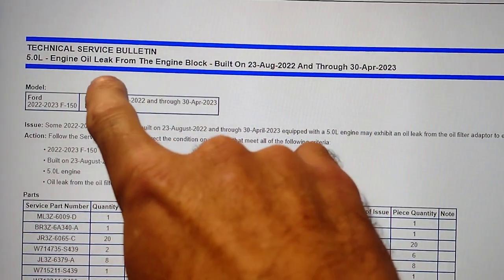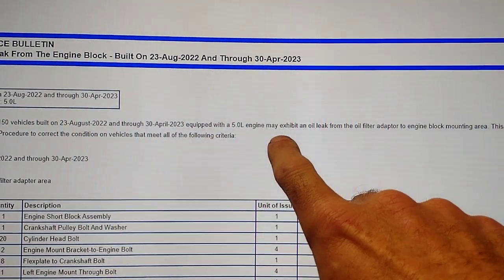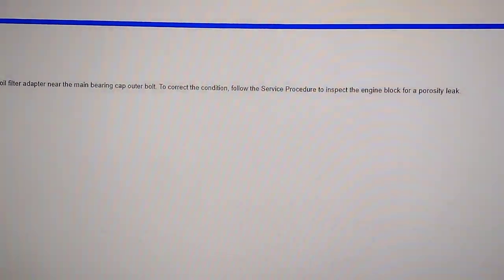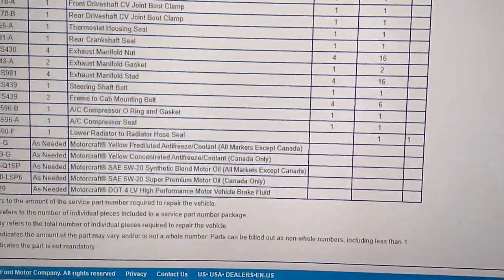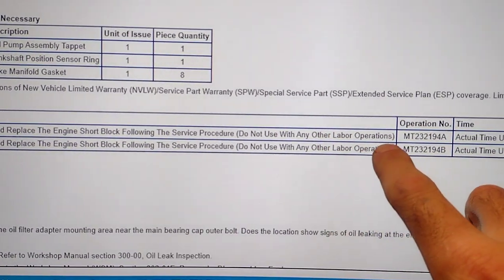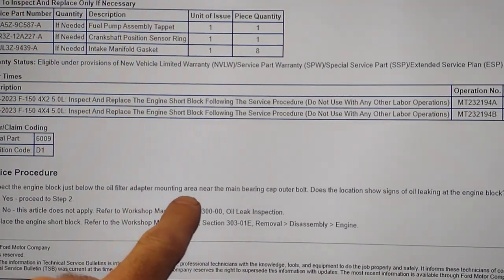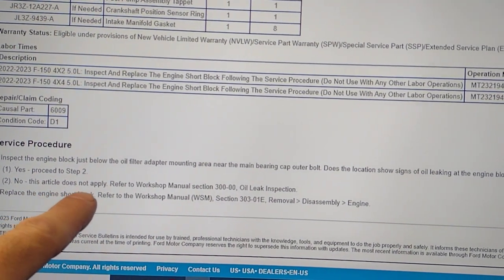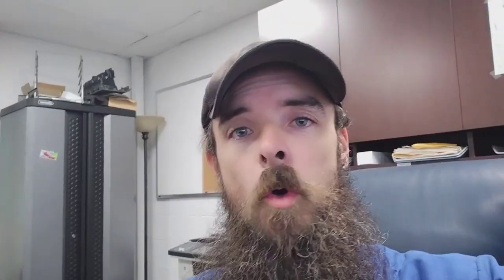2022-2023 F150 5.0 Liter Engine Replacement.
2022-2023 F150 built on August 23,2022 and through April 30,2023 there is a technical service bulletin TSB 23-2194 for engine oil leak from the engine block.

If it is leaking from the block behind the oil filter adapter to main bearing our bolt. It will get an engine replacement.